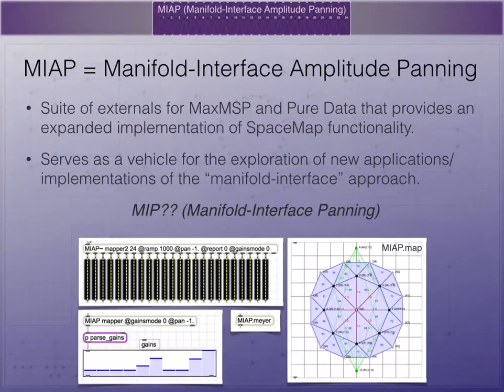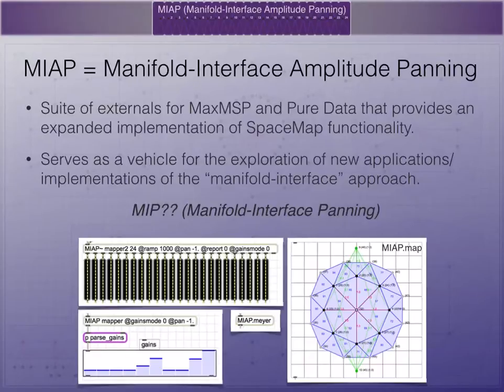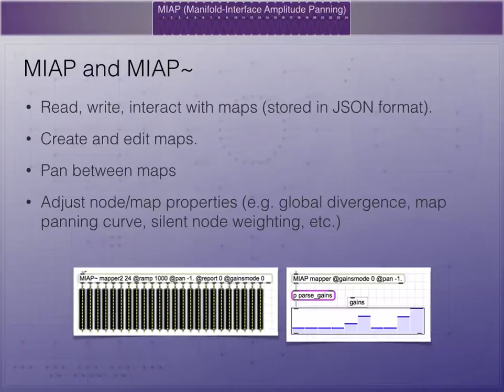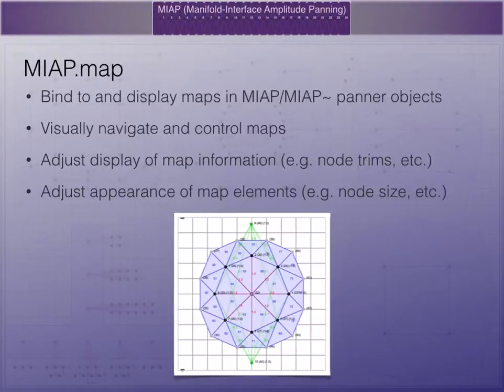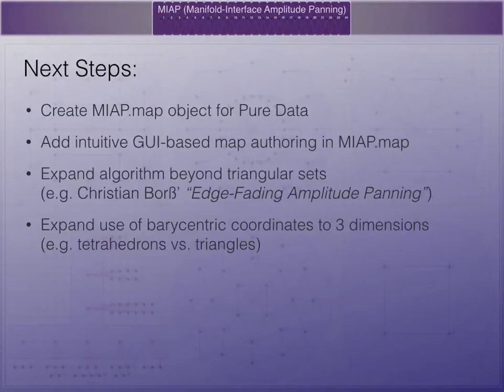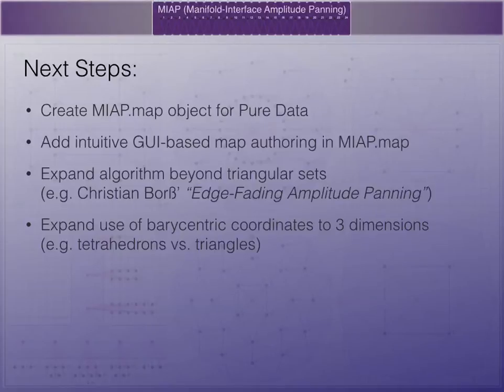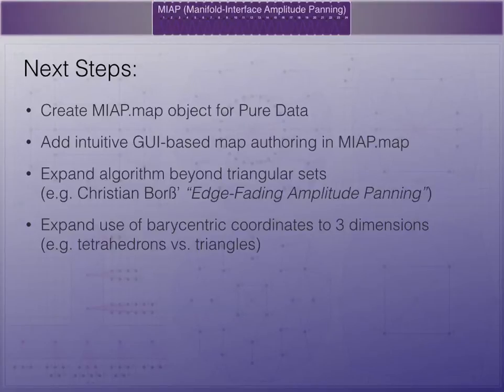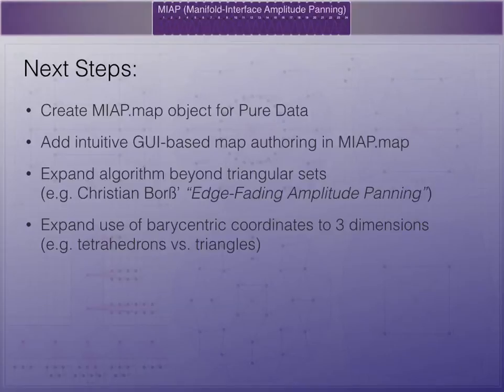MIAP AES presentation part 3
- Brief discussion of available objects and their functionality
- Next steps, and acknowledgments